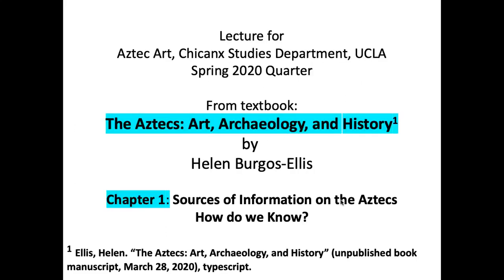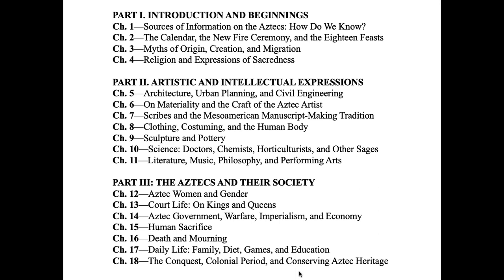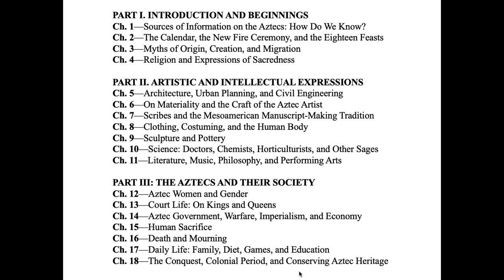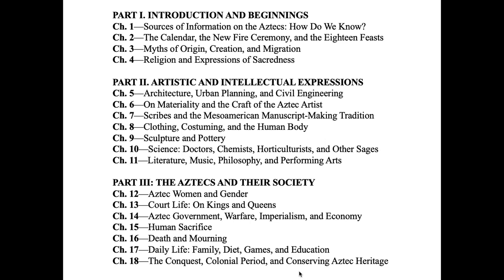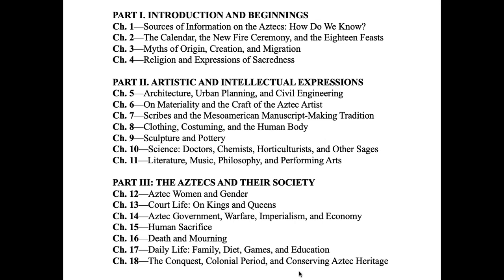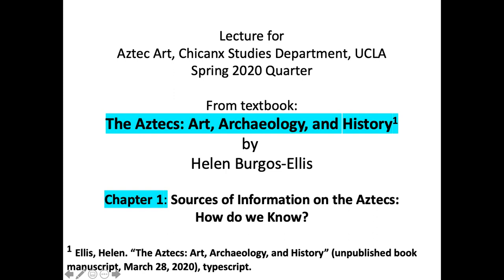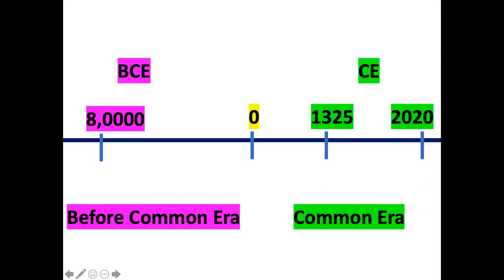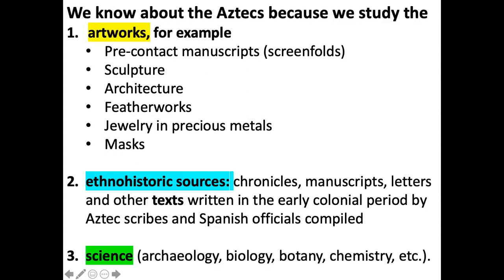Aztec Art: Lecture 1 -- How Do We Know?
This lecture provides a basic introduction to 1) the Aztecs and Mesoamerica, and 2) this course, which consists of 18 lectures, on the Aztecs. The course encourages the use of science to advance knowledge of the Aztecs. Students are also taught to peruse the archive of primary resources. This is Lecture 1, titled: How Do We Know?

Prepared for UCLA students in Aztec Art, Spring 2020